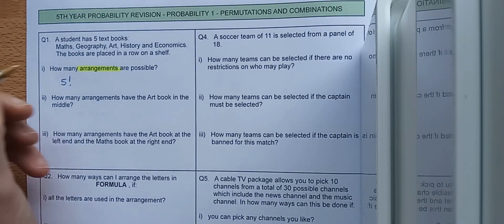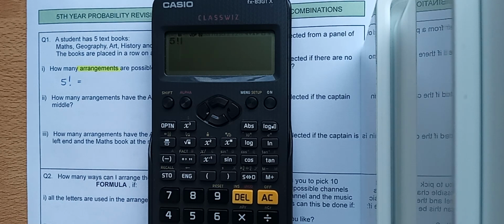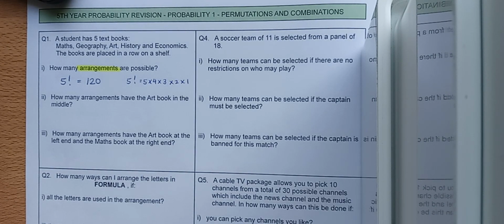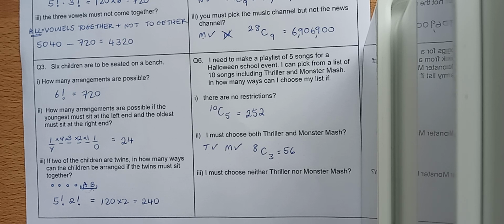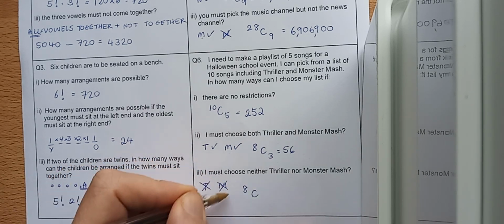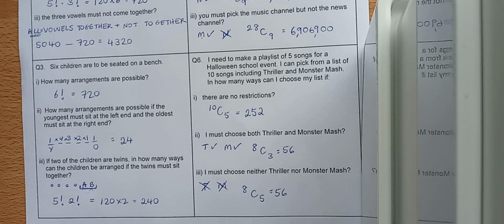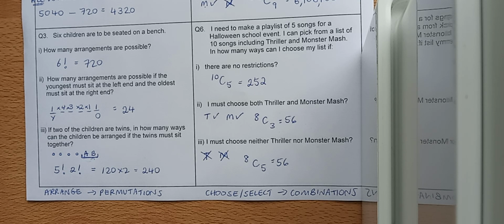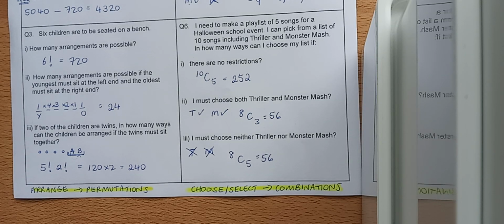5th Yr Permutations & Combinations Revision Solutions